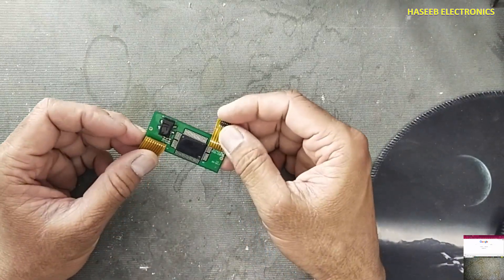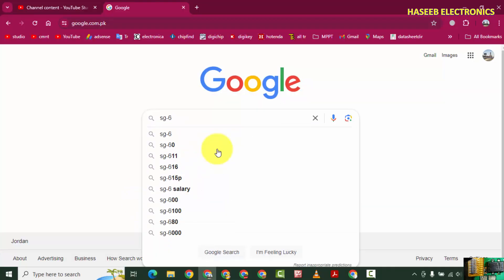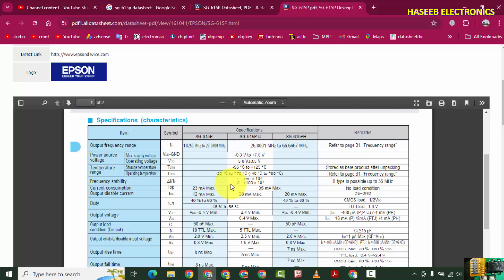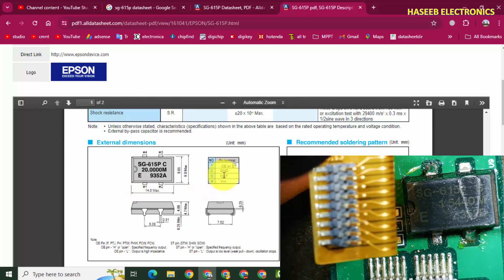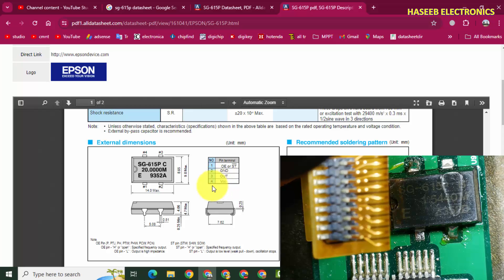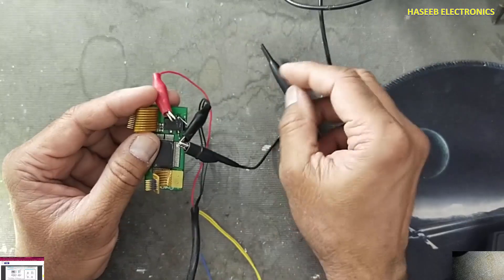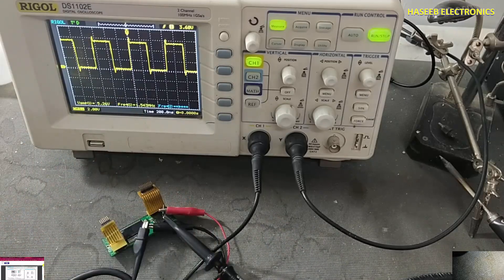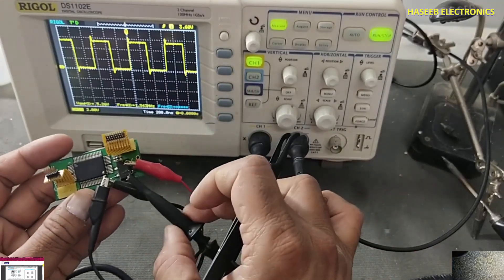{1148} SG-615 Crystal oscillator test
In this video number {1148} SG-615 Crystal oscillator test. it is high frequency four pin cryctal oscillator. its supply voltage are 5 volt. it provides square wave output. without connecting external components.